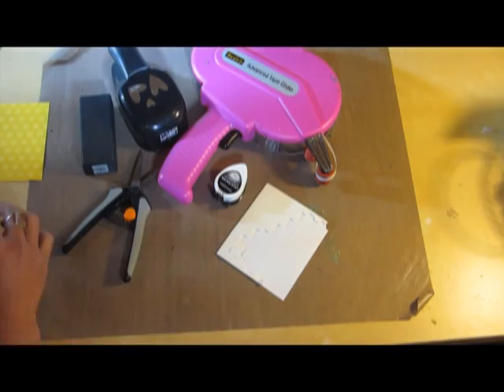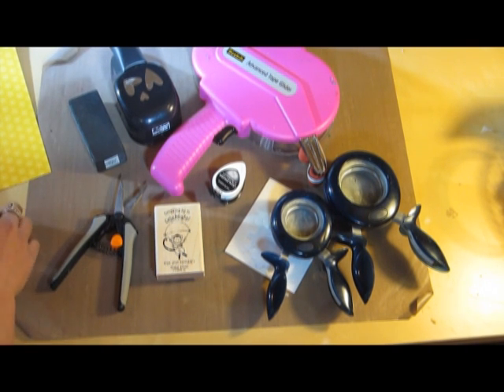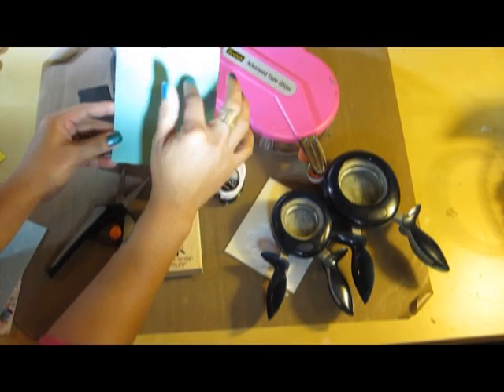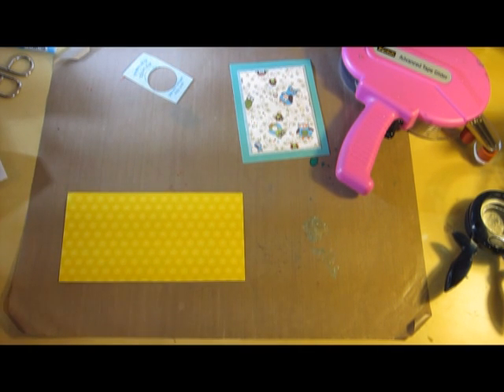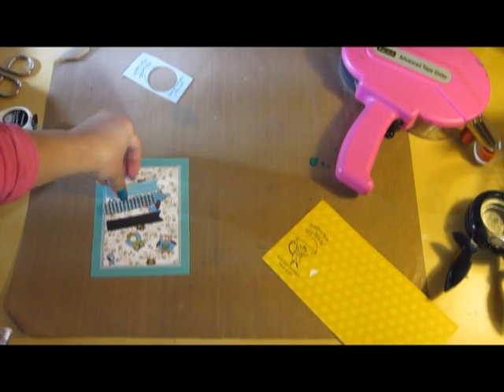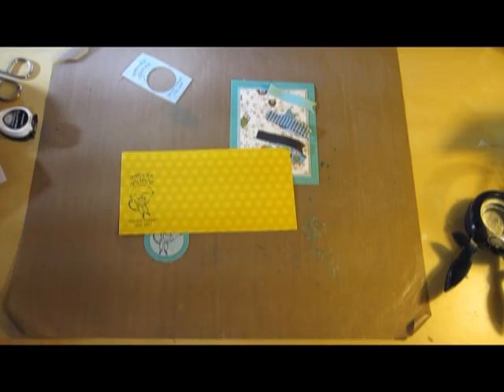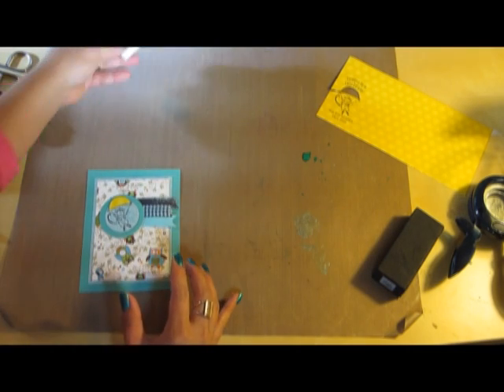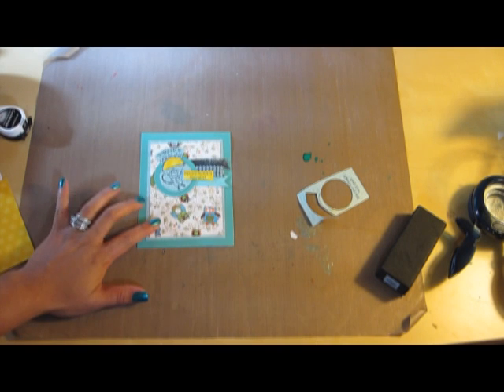Birthday Card Using Stamps, Circle Punch Punches and Die Cuts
Watch as I create an easy card using scraps, circle punches and a stamp!  For more fabulous techniques on how to use circle, heart, and square punches check out my class at The Art Studio for Scrapbook News and Review:

*CARD MAKING WITH LIQUID PEARLS (more than obvious embellishing techniques)